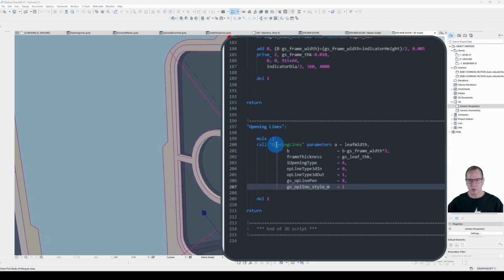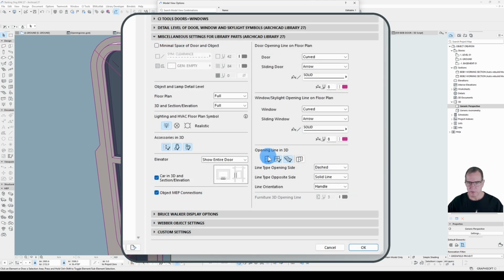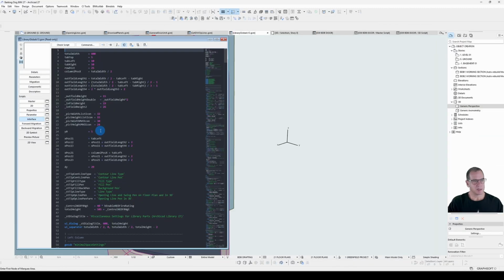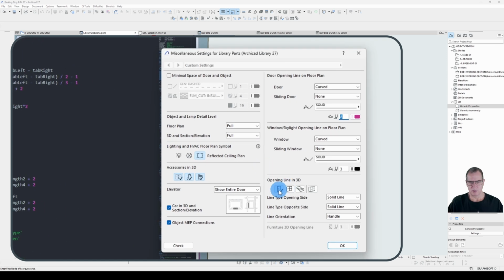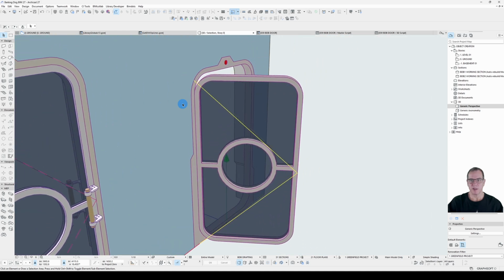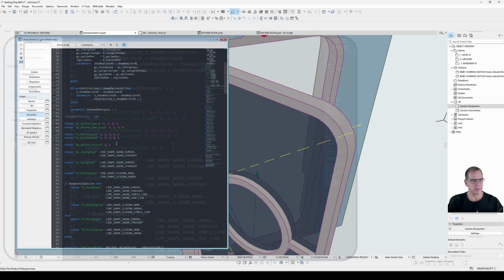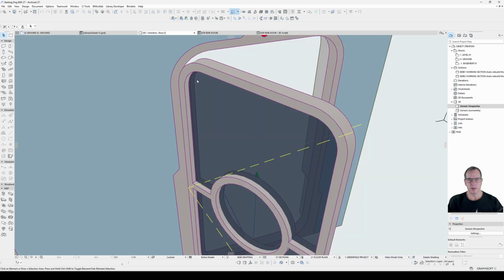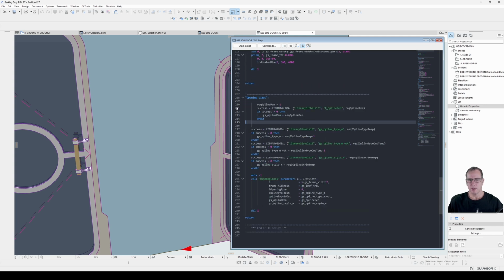045 Archicad GDL Custom Doors Part 7: Opening Lines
Opening Lines!  Wouldn’t you like to be able to use what’s already done by Graphisoft for your door opening lines?
In the last episode we learnt about the complexities of the macro map of Graphisoft door objects, and which macro to use for your door opening lines.  We also learnt how to get the basics of calling this macro into your object.
In this episode we’ll flesh out the calling of the Opening Lines macro so that our object properly responds to the Model View Options.  I’ll also cover some techniques on how to find relevant Graphisoft parameters and their values.

Time Codes:
0:00 – Introduction
0:57 – Recap of Opening Lines Macro Basics
2:30 – Finding  MVO parameters
6:54 – Plugging in the MVO parameters
10:09 – Adjusting MVO result for line types
13:59 – Tidying the script
14:31 – Wrap up